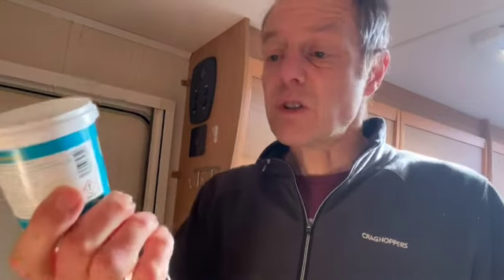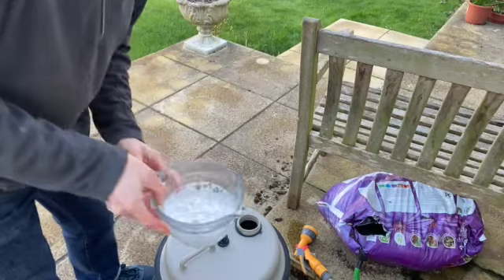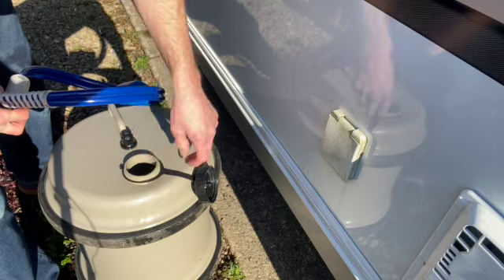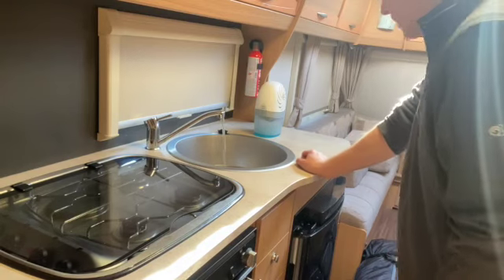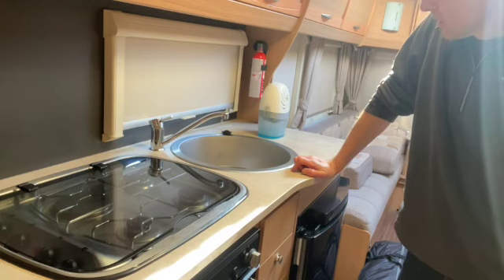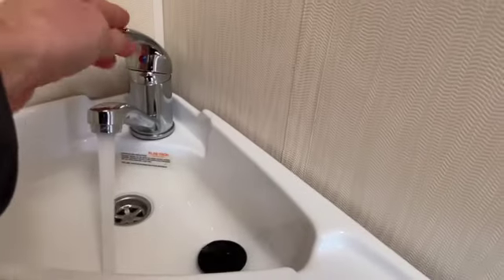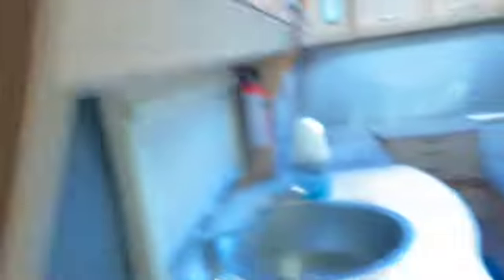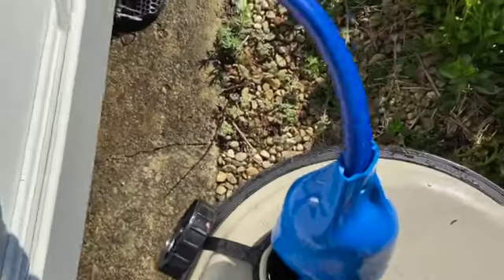How to sterilise a caravan water system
In this video I show you how to sterilise your caravan water system ready for the coming year...